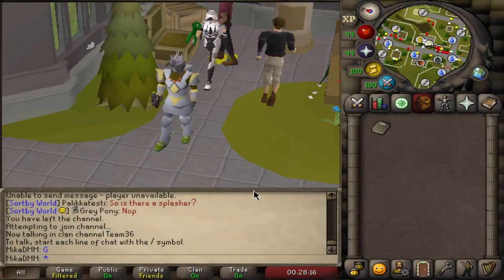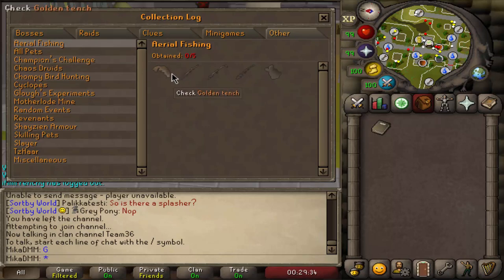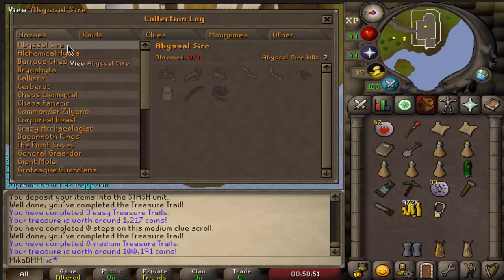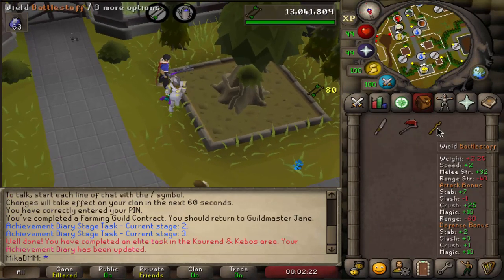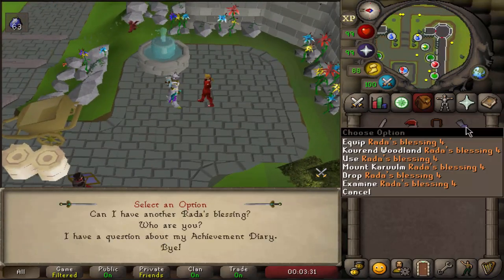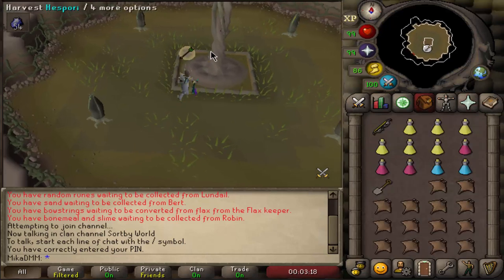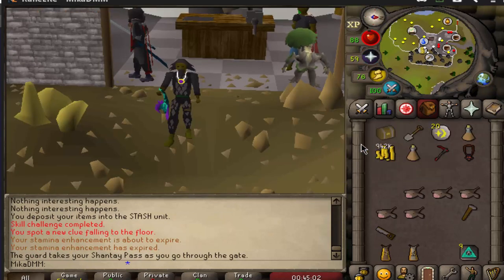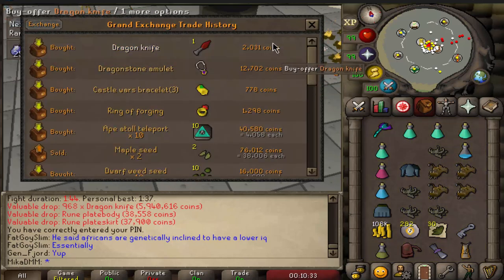*NEW* The Hardest Challenge in OSRS (RSHC #1)